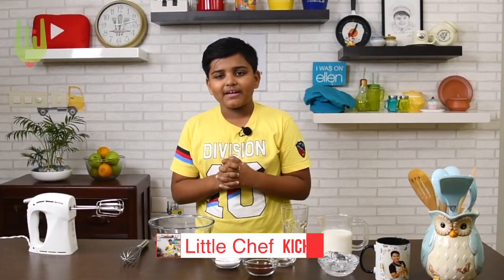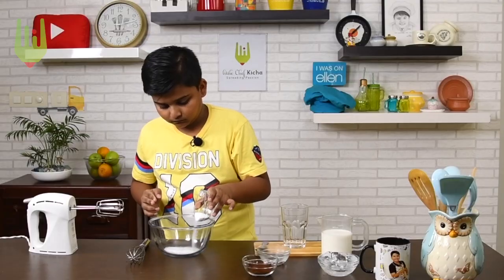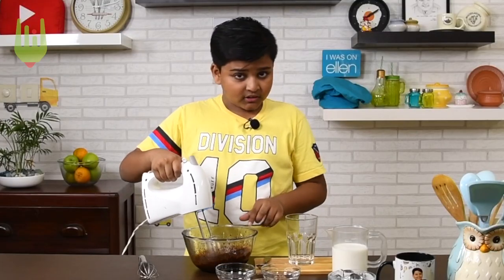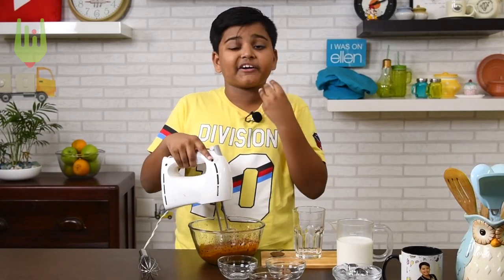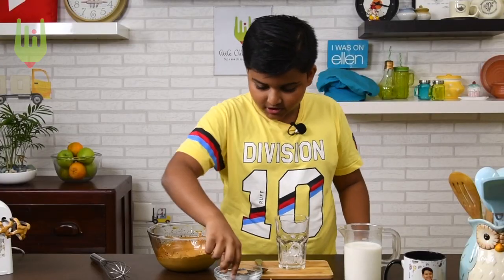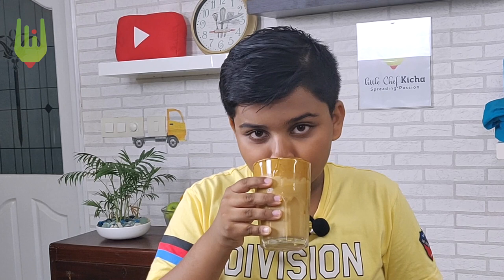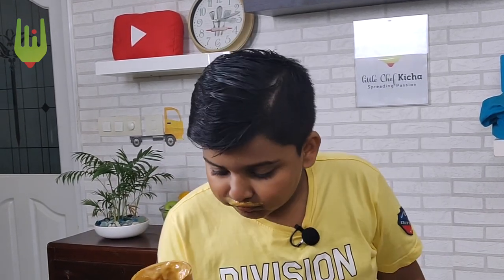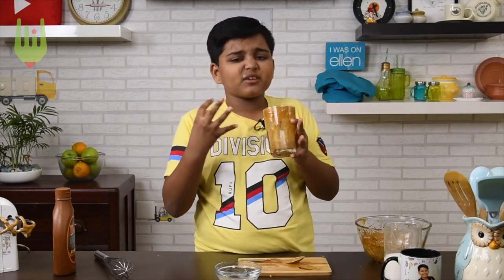How to Make Dalgona Coffee | Kicha Tube HD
Camera Used :'
Audio Recorder
Single Burner Stove
Induction cooker
Wonder Chef
I am a big fan of
My Gaming TV
My Birthday Gift : `
Safety First while cooking
I listen through
I gifted this to my dad on his birthday